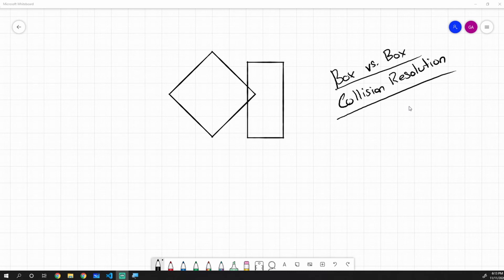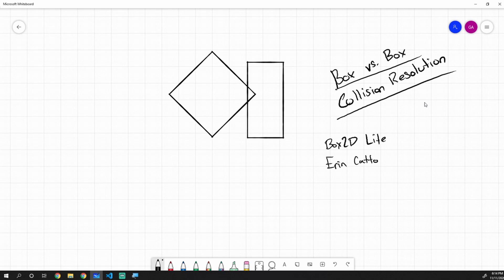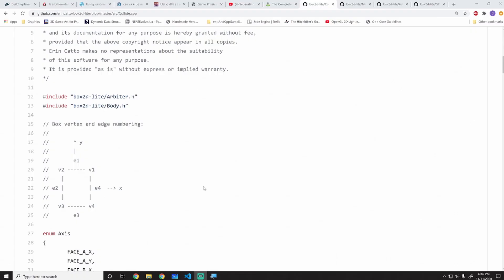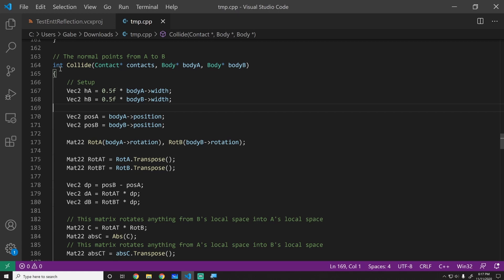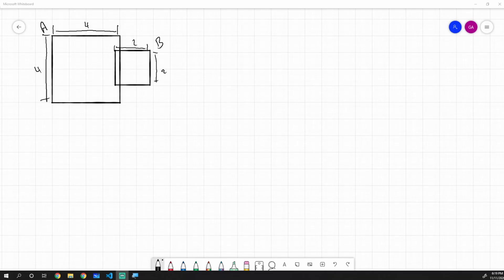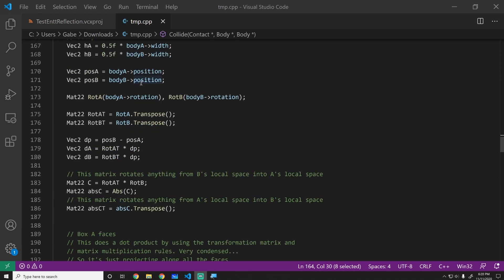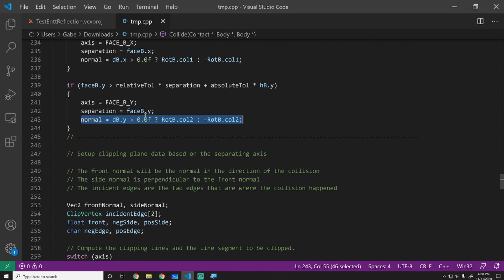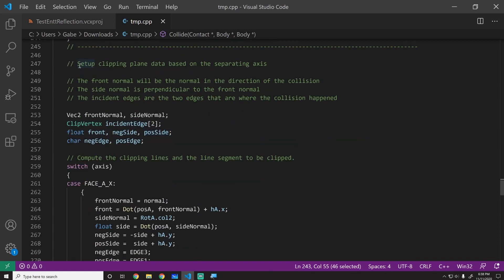Box2D Lite Walkthrough Part 1 | Coding a 2D Physics Engine in Java #16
In this tutorial I begin to walk through Erin Catto's Box2D Lite source code. This will give us an idea of how to solve the problem of box vs box collision resolution. In a high level overview, all you have to do is find the axis with the smallest amount of penetration, then clip the vertices against each other to get the collision points. This will give you the collision normal (the axis), the collision depth (the penetration), and the collision points (the clipped vertices). But this is very hard to understand unless you work through an actual example which is what I begin to do in this video.

0:00 Intro
1:22 Where to Get Source Code
1:55 Step 1 Setting Up
5:03 Step 2 Calculating Dot Products/Projections
9:39 Step 3 Creating a Local Transformation Matrix
11:17 Step 4 Projecting A/B's Vertices
16:30 Finding the Best Axis and Separation Amount